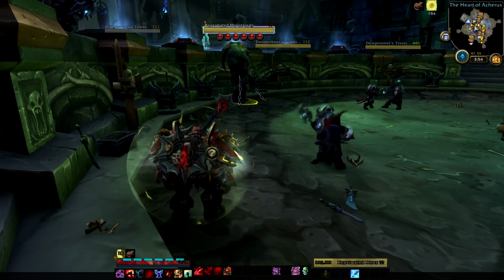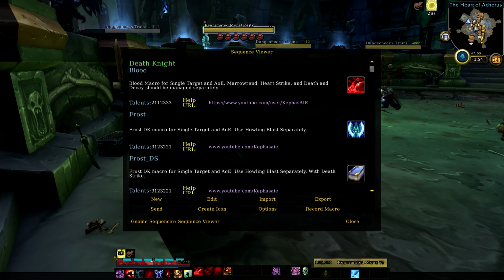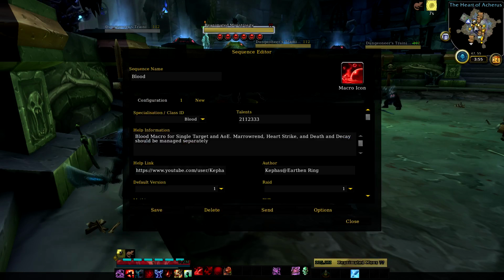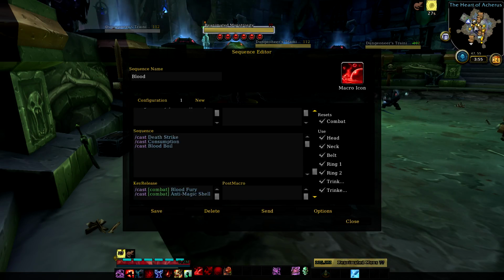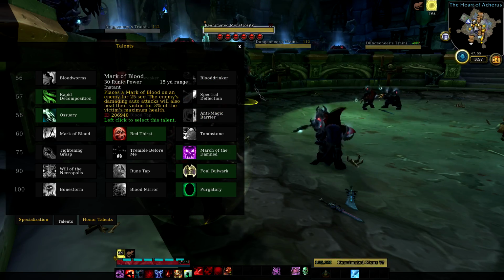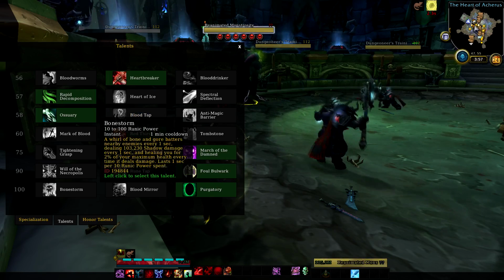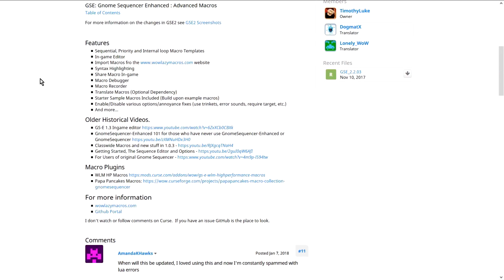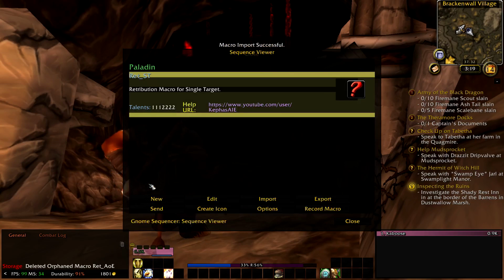Blood Death Knight Rotation and GSE Macros for 7.3.5